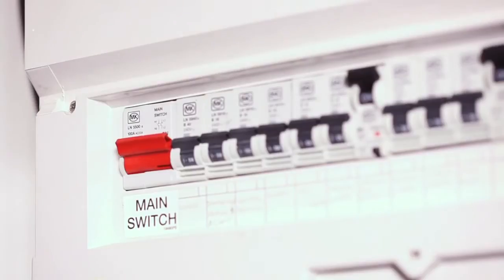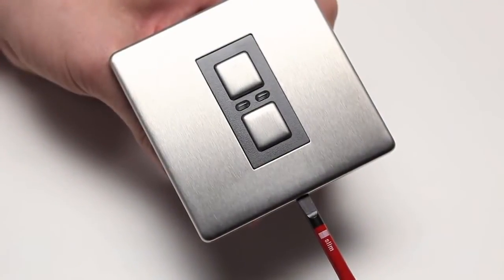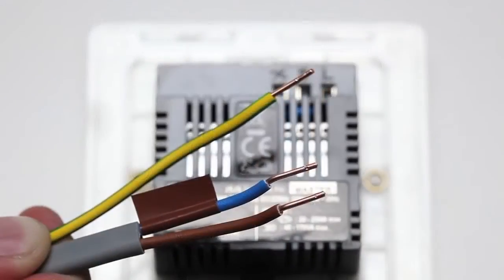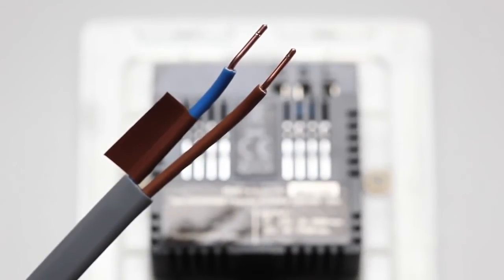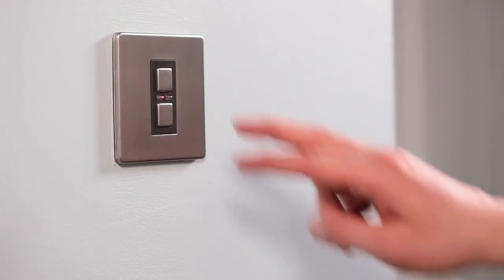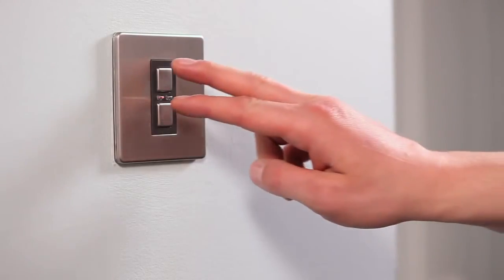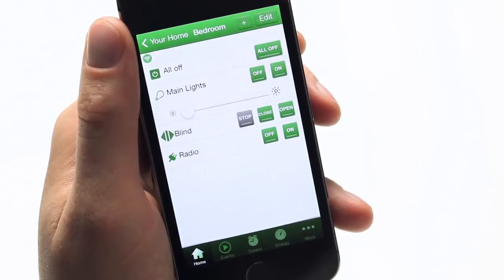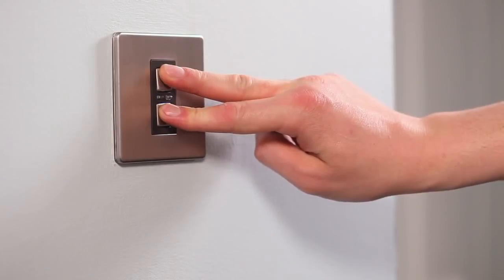How to Install a Smart Dimmer - Lightwave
Join Lightwave for this comprehensive step-by-step guide on how to install a smart dimmer. In this short 4 minute video, you will learn how to install a smart dimmer as well as how to link the Lightwave smart dimmer to your Lightwave smart home system. Lastly, learn how to select the depth of your dim.